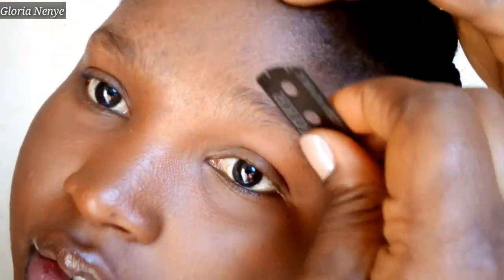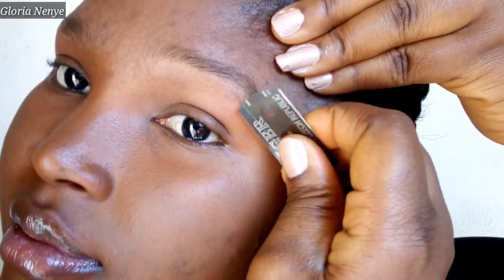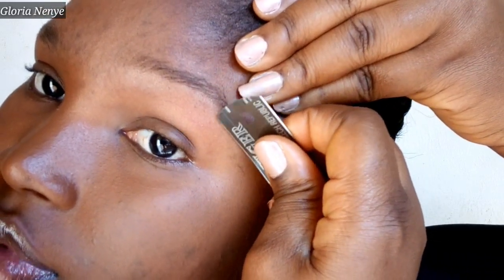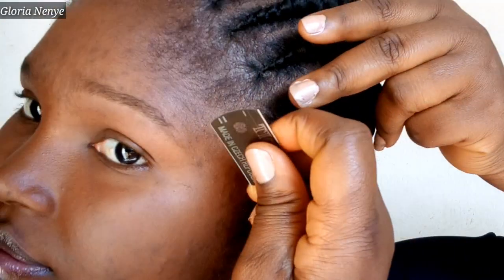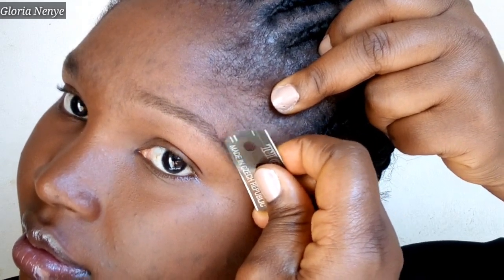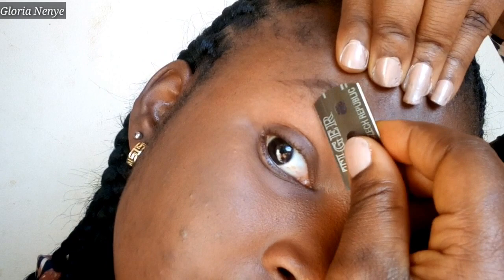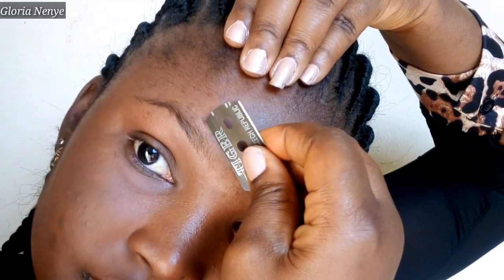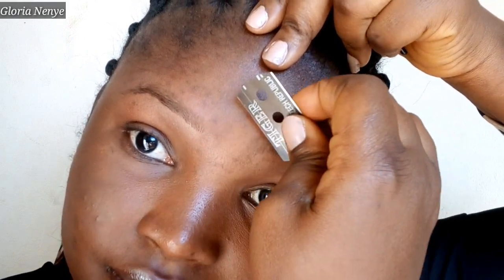HOW TO SHAPE YOUR EYEBROWS WITH A RAZOR BLADE....